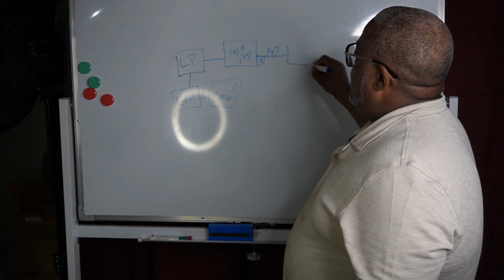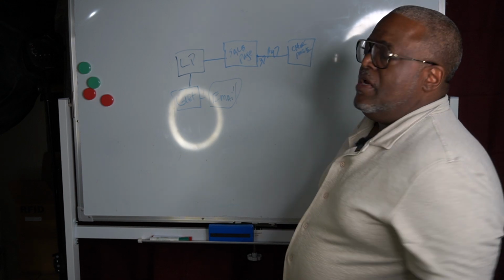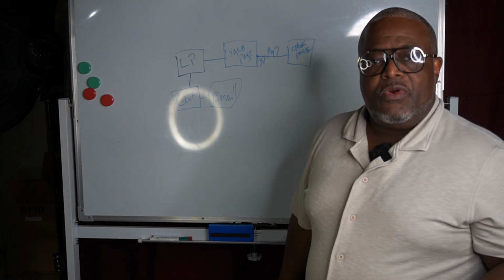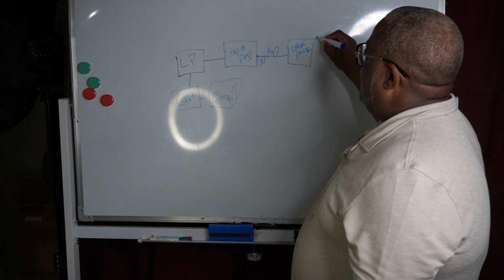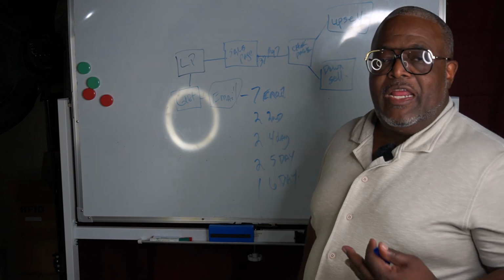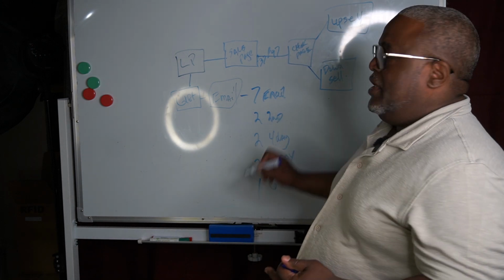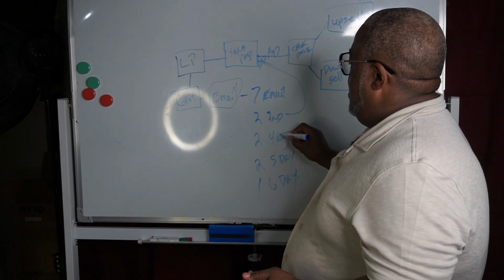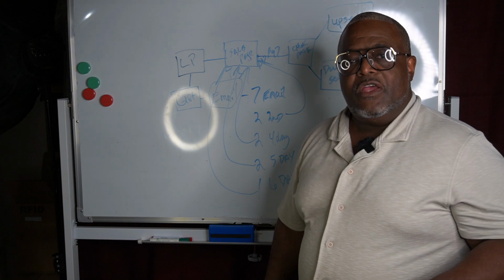Master the Art of the Sales Funnel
In this video, we’re diving deep into the world of sales funnels—the step-by-step process that guides potential customers from discovering your business all the way to making a purchase (and beyond)! Whether you’re a seasoned marketer or just starting out, understanding each stage of the funnel is essential for maximizing conversions and boosting revenue.

Sales funnel
Marketing funnel
Lead generation
Lead nurturing
Conversion optimization
Customer journey
Customer acquisition
Digital marketing
Funnel strategy
Funnel hacking
Email marketing
Marketing automation
Online sales
Sales process
Small business marketing
Growth marketing
Online marketing strategies
Sales funnel stages
Business growth tips
How to build a funnel